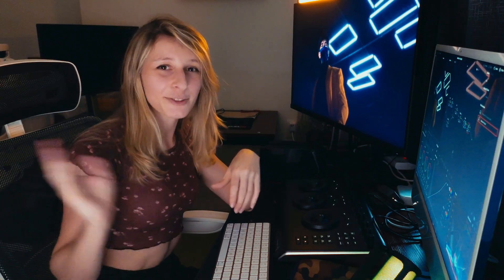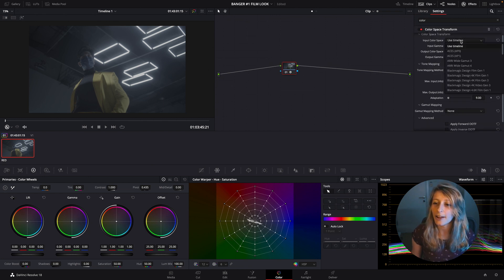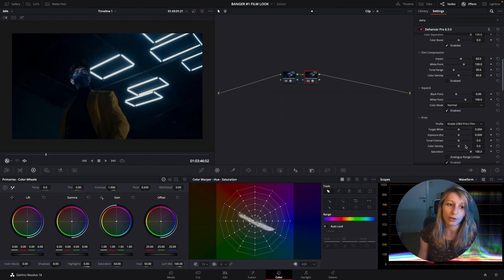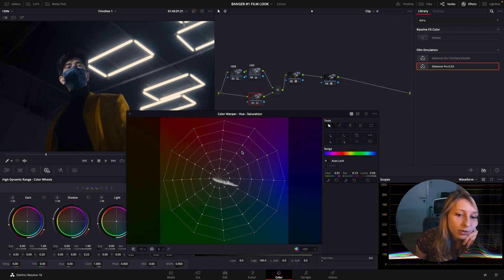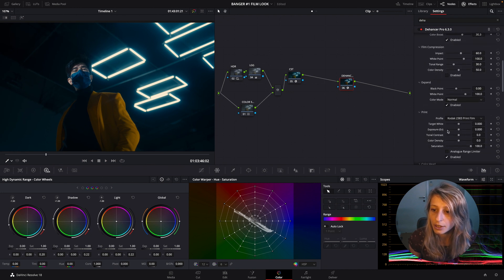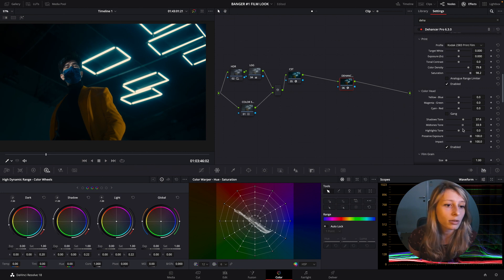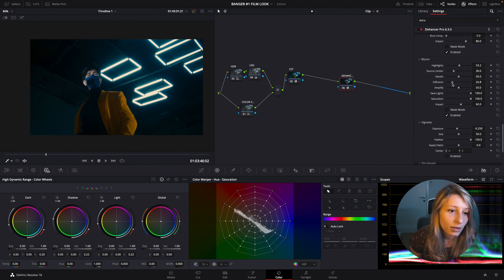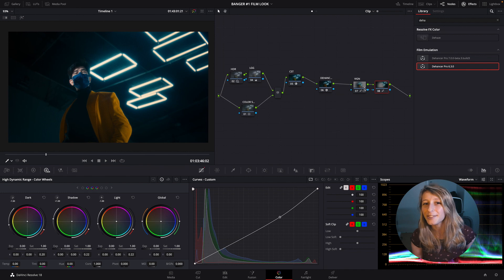Neon Film Look ~ Color Grading Tutorial Davinci Resolve 18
Hi Everyone ! 🥐

Improvised video that came out during one of my look research for another project ! In this I didn't prepare anything and go from A to Z in my look building :)

Time code:
0:00 Intro
0:45 Tutorial
1:56 Color Management
2:33 Film and Print
4:19 Primaries
4:34 HDR
4:54 Skin Tone
6:39 Dehancer Specific tools
11:48 Vignette
12:21 Recap